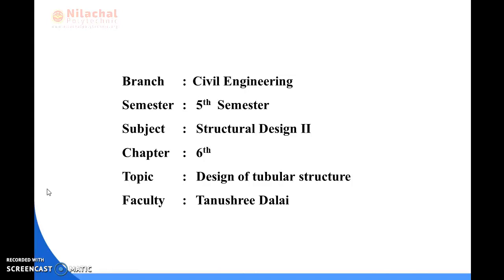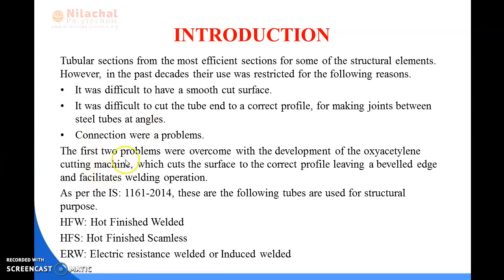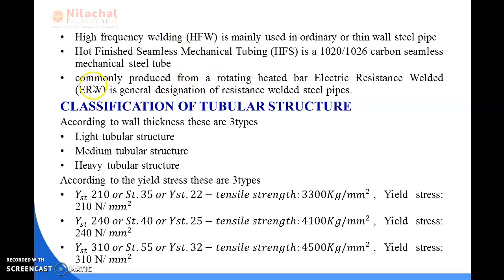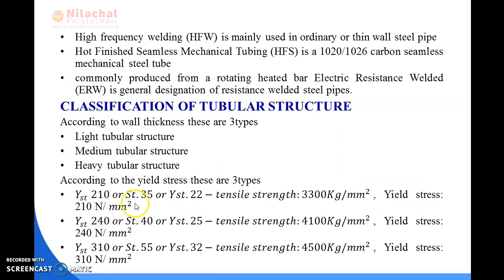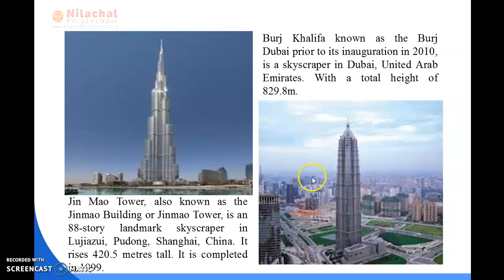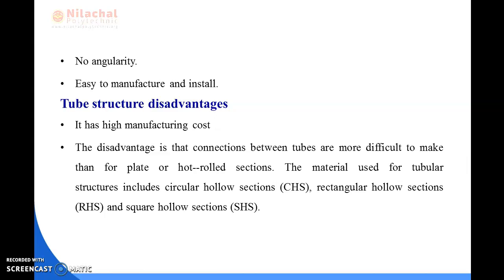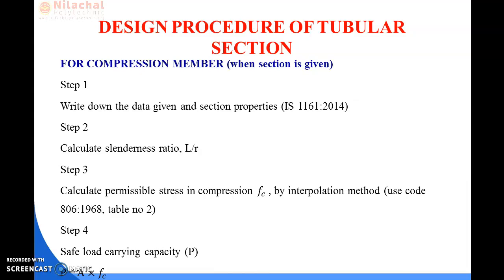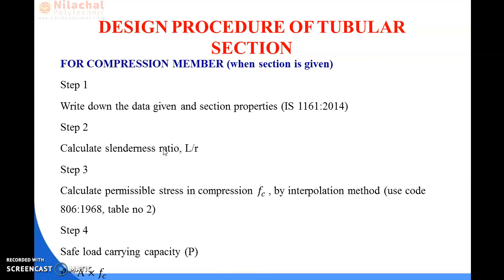5TH SEM CIVIL ENGINEERING SD-II CHAPTER-6 DESIGN OF TUBULAR STEEL STRUCTURES PART-1